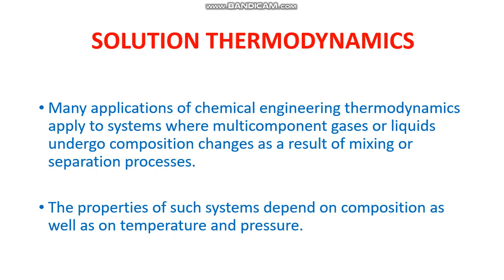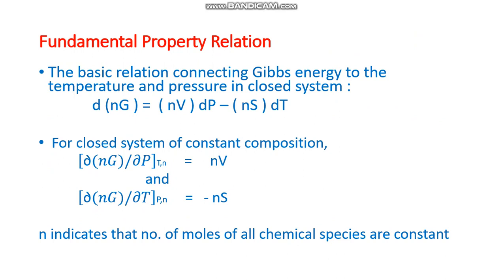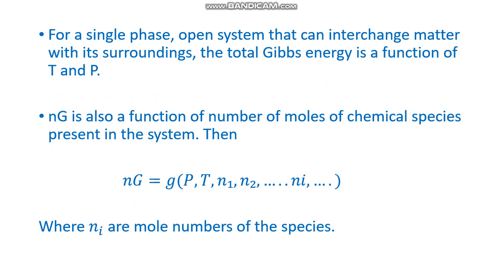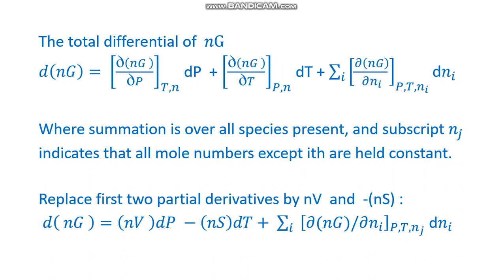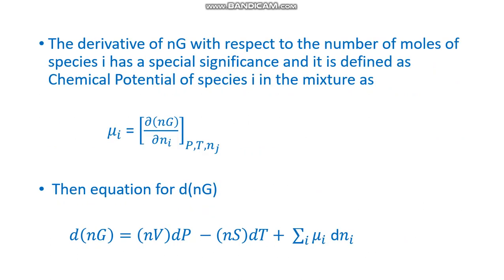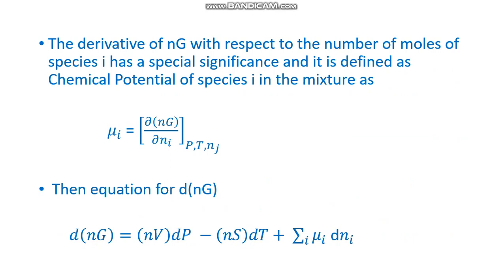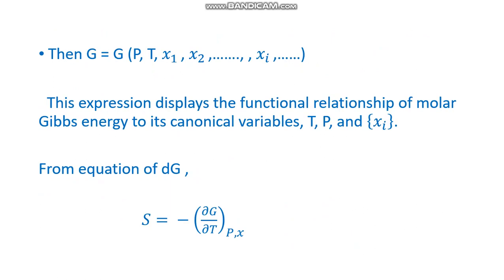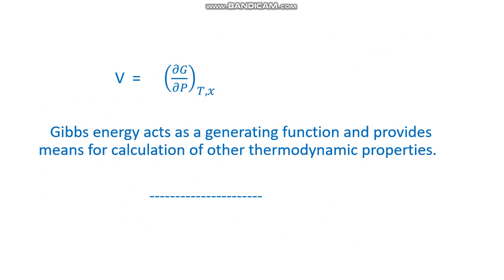SOLUTION THERMODYNAMICS PPT - LECTURE 32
This video describes about  Solution thermodynamics and fundamental property relation.

Poornima